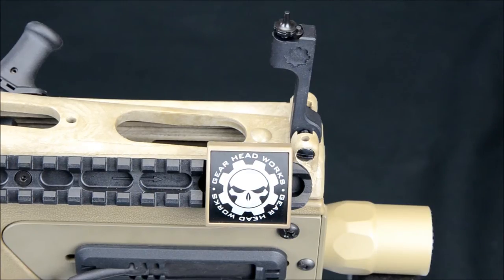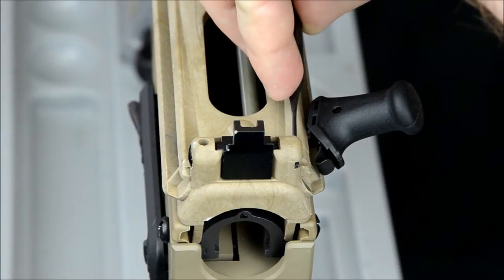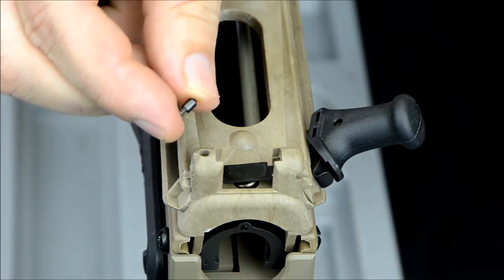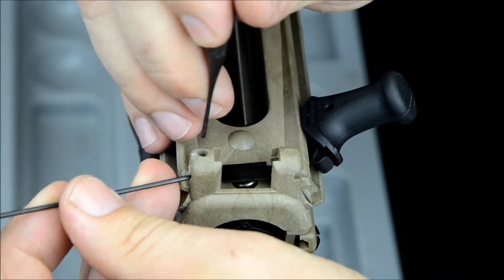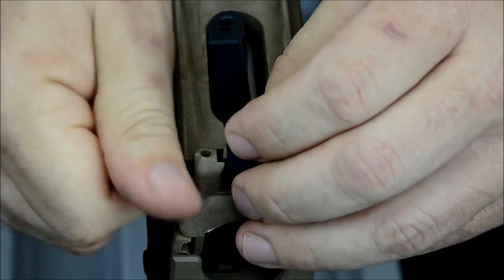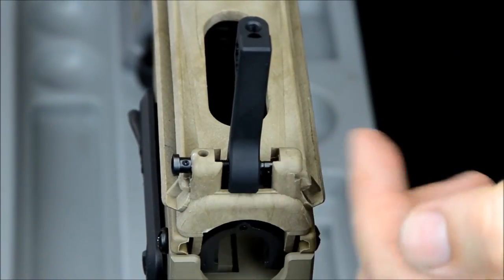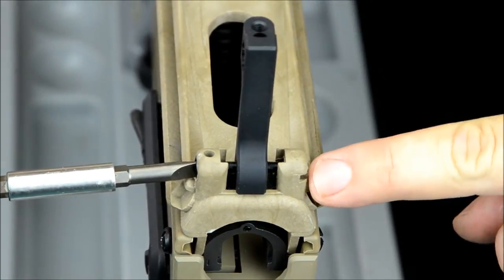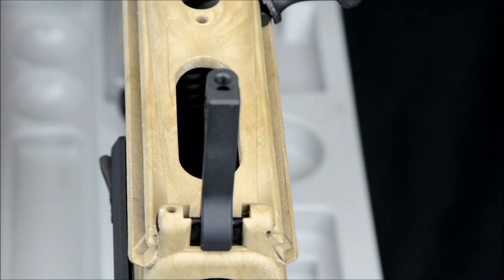Tavor Razorback front sight installation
This video will walk you through the installation of the flip up front sight replacement to match up with an AR15 rear sight on a Tavor Razorback rail.